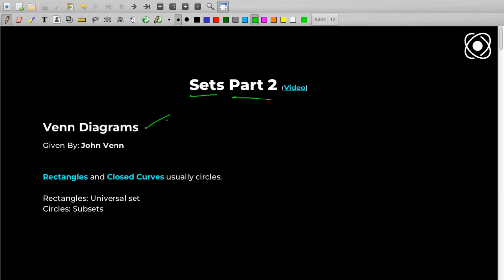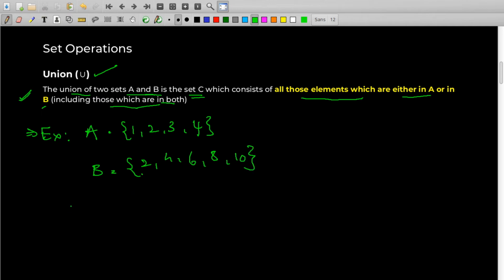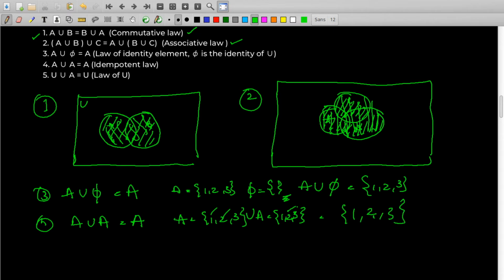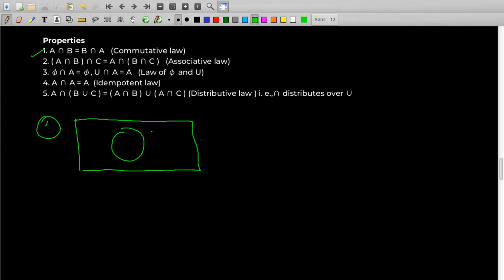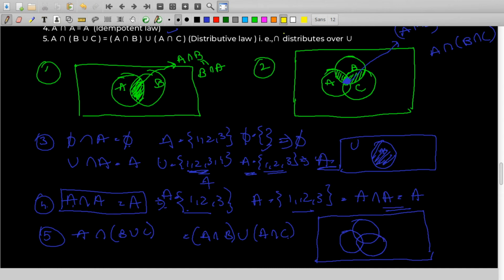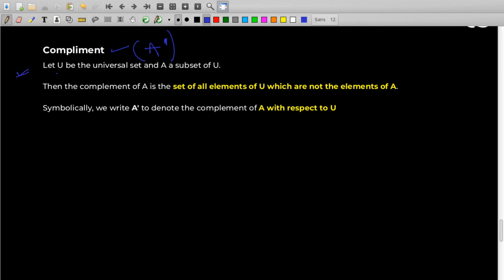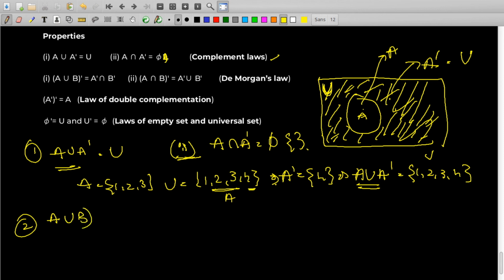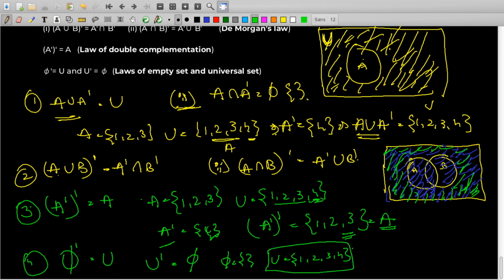Sets Part-2 | Venn Diagrams, Set Operations, Properties | Set Theory | ProtonsTalk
In this video, we will go through the Venn diagrams and set operations like union, difference, intersection and complement of a set. We will also see the properties of these operations

Definitions:
1) Union: The union of two sets A and B is the set C which consists of all those elements which are either in A or in B (including those which are in both)
2) Intersection: Intersection of sets A and B is the set of all elements which are common to both A and B.
3) Difference: The difference of the sets A and B in this order is the set of elements which belong to A but not to B.
4) Compliment of a Set: Let U be the universal set and A a subset of U. Then the complement of A is the set of all elements of U which are not the elements of A. Symbolically, we write A′ to denote the complement of A with respect to U

Index:
Introduction: 0:00
Venn Diagrams: 0:26
Union: 3:13
Intersection: 9:15
Difference: 16:43
Compliment: 18:37